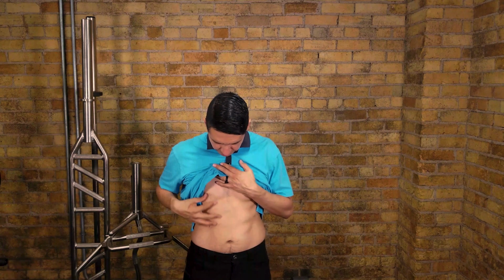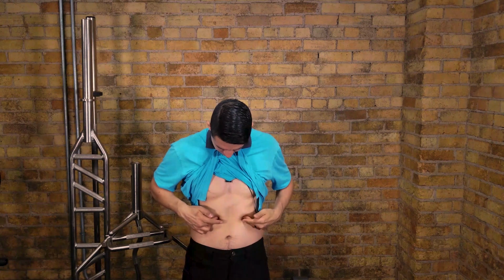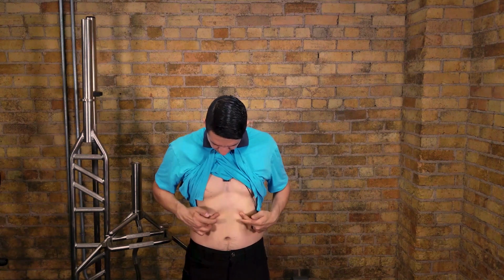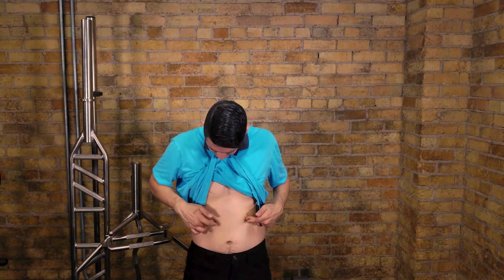Male Pelvic Pain: A Practical Guide to Get Out of Pelvic Pain Now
Do you have pelvic pain and don't know how to get out of it? I once had pelvic pain and it was a difficult experience, but as a certified physical therapist I knew how to get out of it. In this video I'm going to go over in-depth pelvic floor exercises and treatments to help you get out of your pelvic pain for good.

Side Ribcage Stretch: